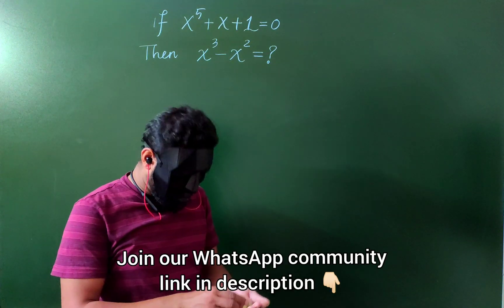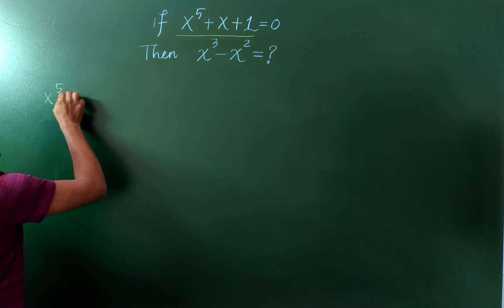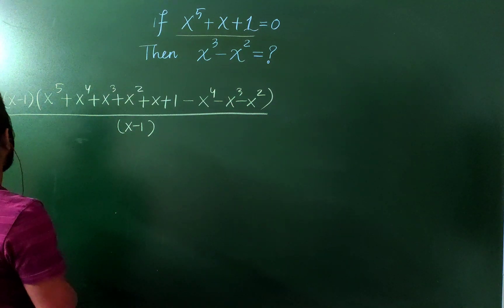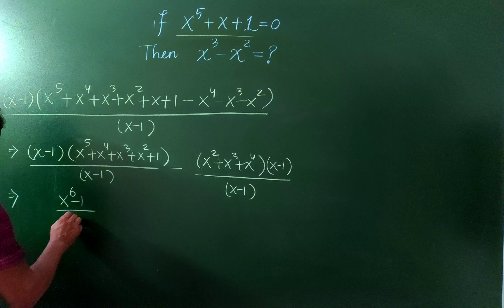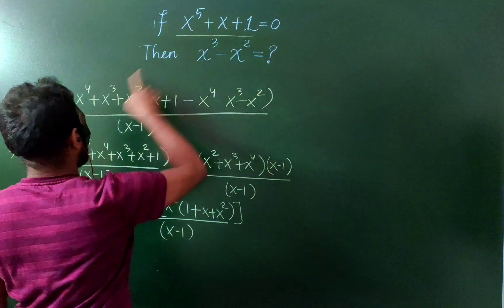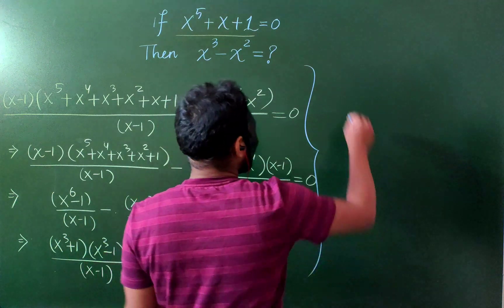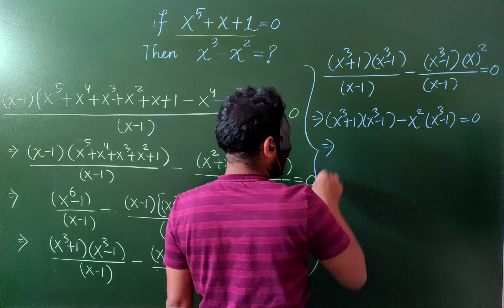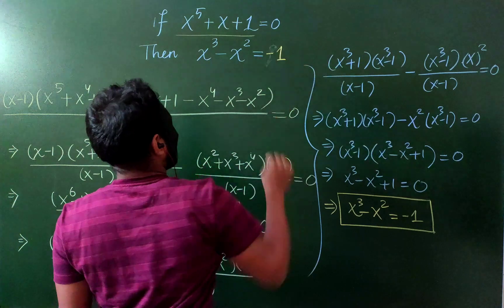Algebra Algebra Everywhere part 2